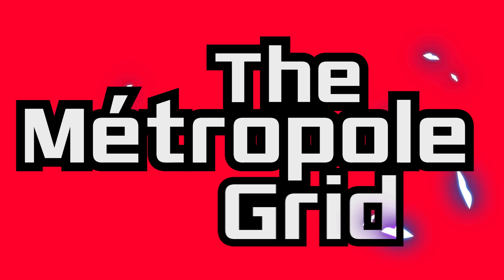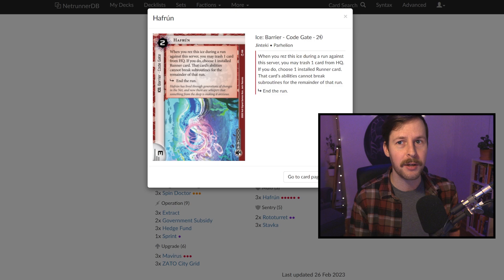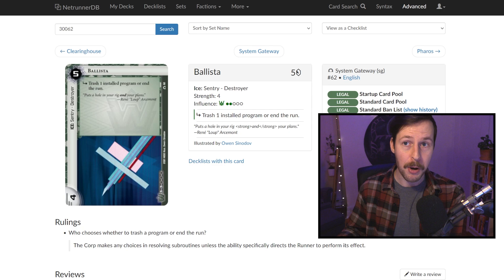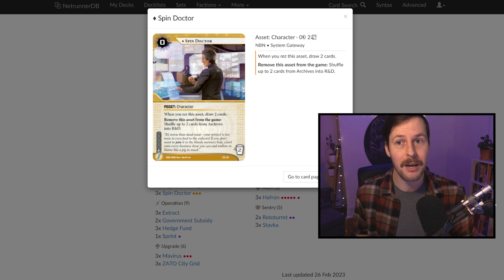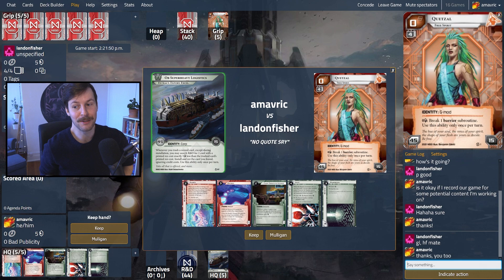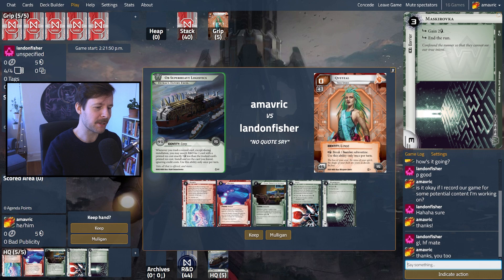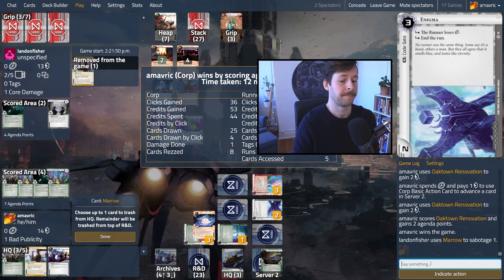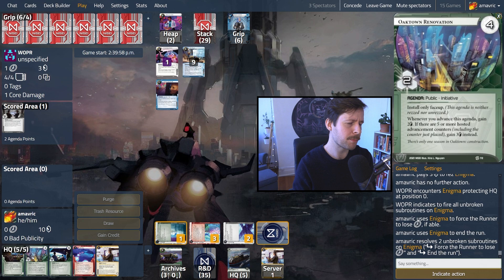The Clam and Tanker - Hafrún Havoc [Startup] / Android: Netrunner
AI's and vanilla breakers quake at the ever-present eidolon of the Hafrún-Stavka combo. This ancient clam combines quickly and deviously with Ob's ability to produce cards at instant-speed, adding even more threat to the lurking destroyers. Now, further uniting this penchant for quick clams with Mavirus' flexibility, we supercharge the rig-shooting tanker with even more deadly tricks. Please no Endurance, thanks.

The Clam and Tanker (now with more Clam [and Ansel]) | The Métropole Grid

Thank you so much for supporting The Métropole Grid! Any contribution is absolutely appreciated.

//TIME STAMPS//
0:00 Deck Explanation
21:59 Game 1: vs. Quetzal
33:55 Game 2: vs. Zahya
1:06:01 Game 3: vs. Sable
1:27:22 Game 4: vs. Loup
1:49:15 Game 5: vs. Loup
2:02:10 Game 6: vs. Ken
2:17:57 Shout-outs to Patrons!

Jack in to the Métropole Grid live stream, Thursday nights starting at 8:45PM EST here on YouTube,